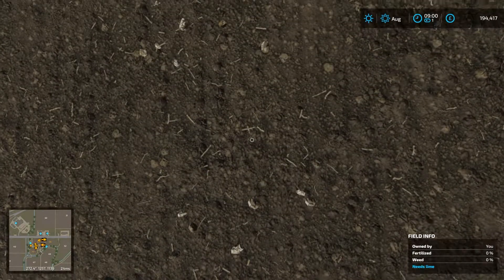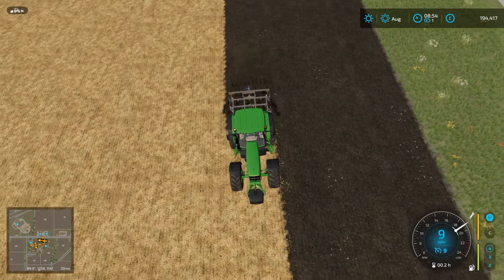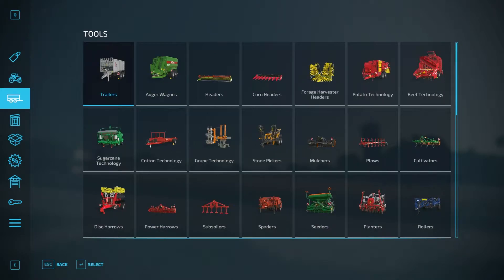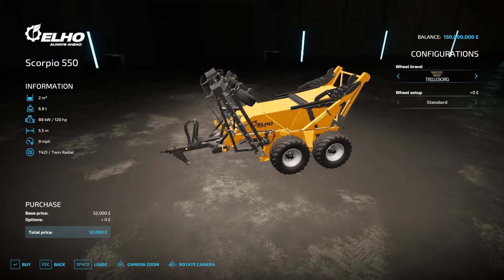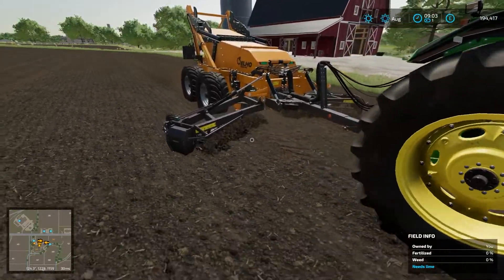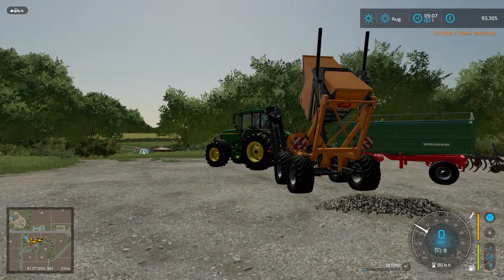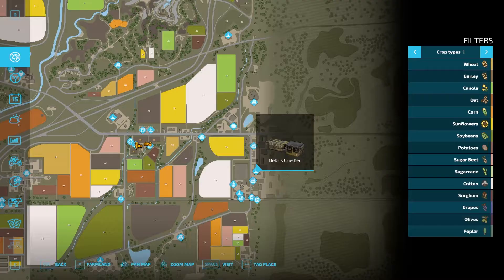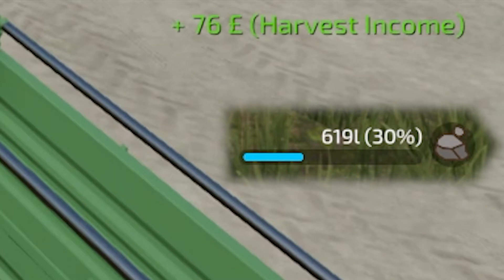2 Minute Guide: Stones | Farming Simulator 22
What is the new stones/rocks feature and how do you make money from it?

Watch this 2 minute guide that covers the basics of taking stones from your field to the crusher thereby avoiding damaging your machines and make a tiny, tiny amount of cash at the same time.

for behind the scenes info, our online store, and more!